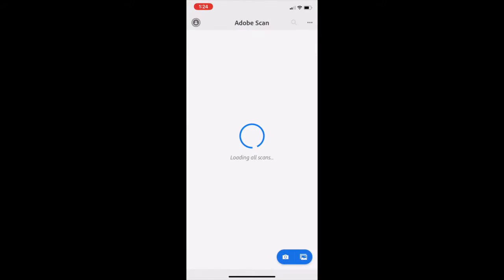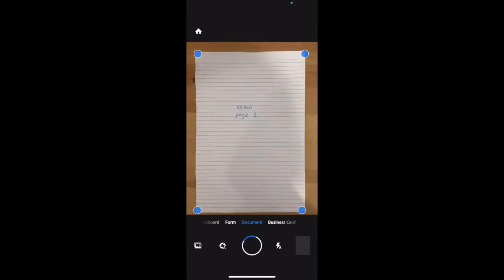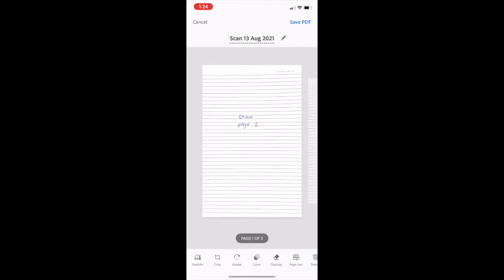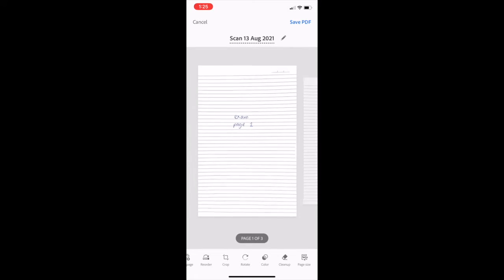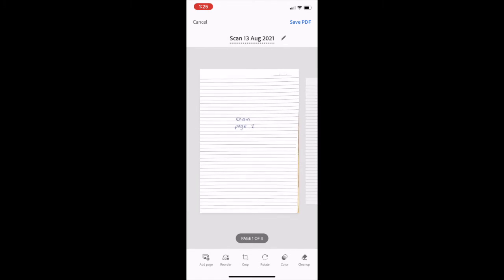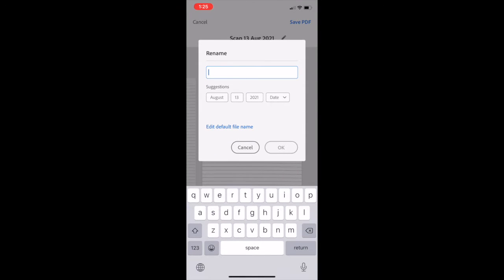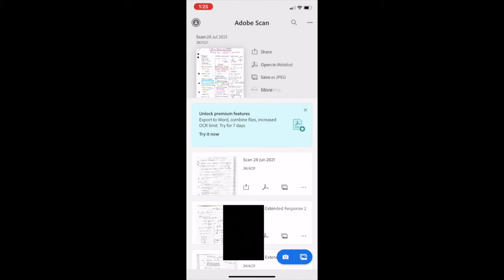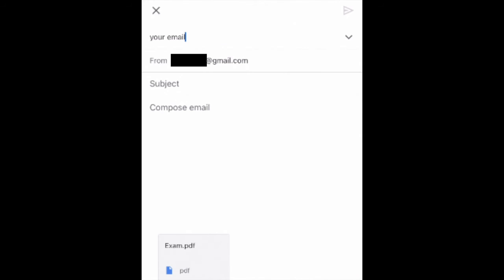Adobe Scanner Tutorial